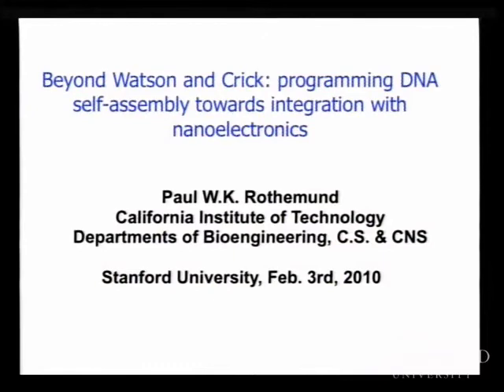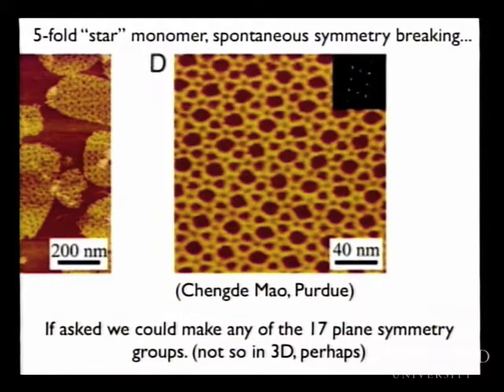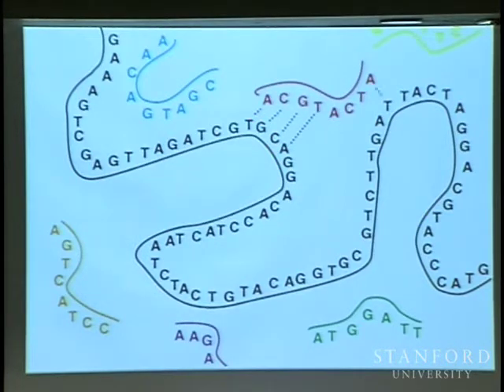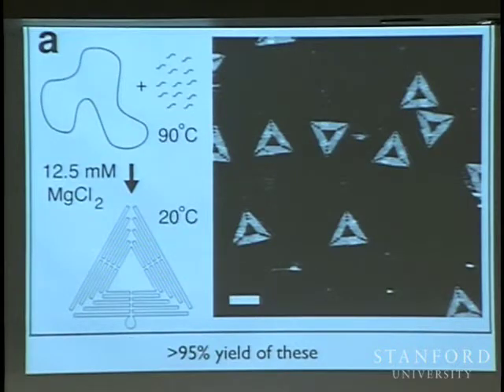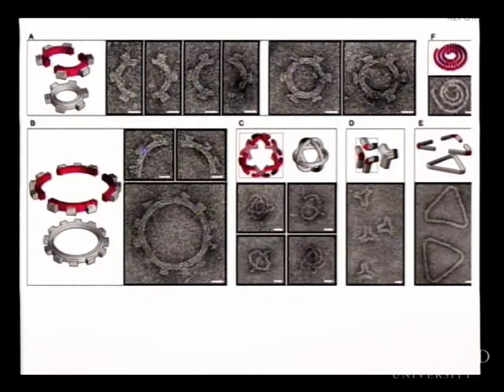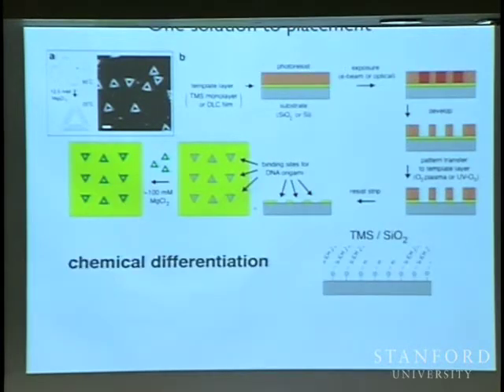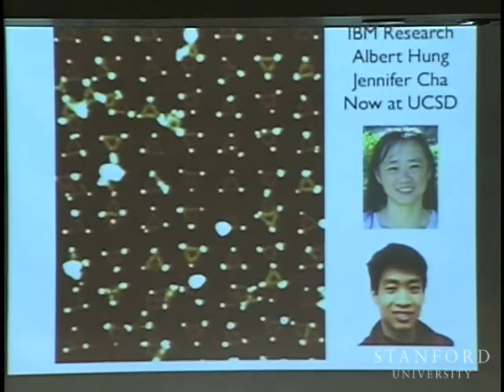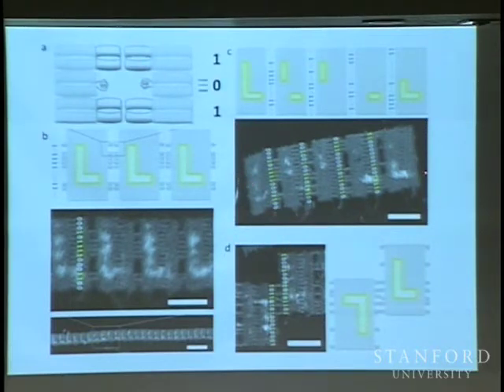Recent Advances in the Use of DNA as a Building Material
(February 2, 2011) Paul Rothemund presents his work using DNA as a building material in molecules and how he thinks this can affect the future of science.